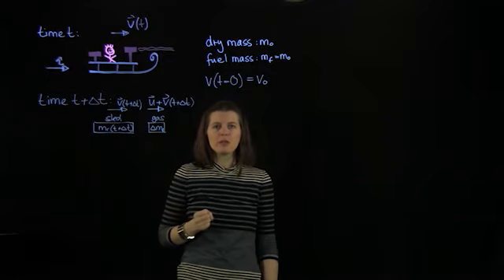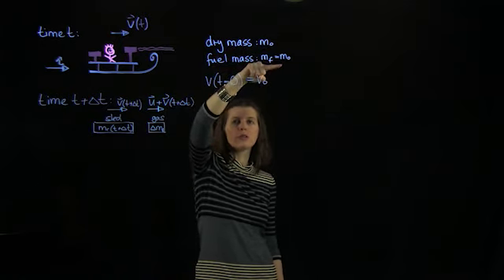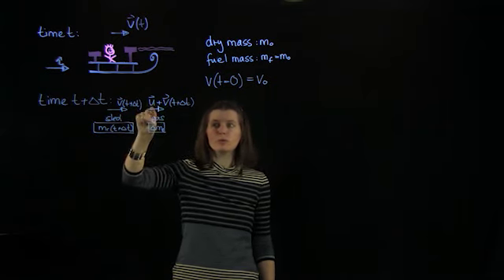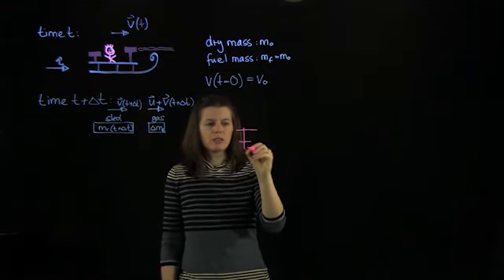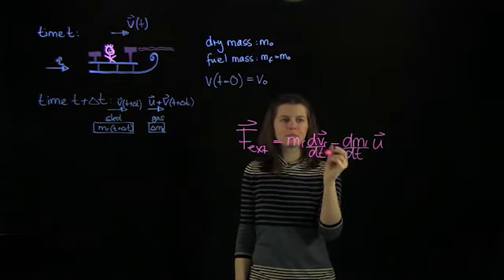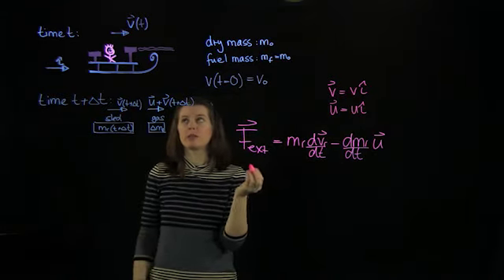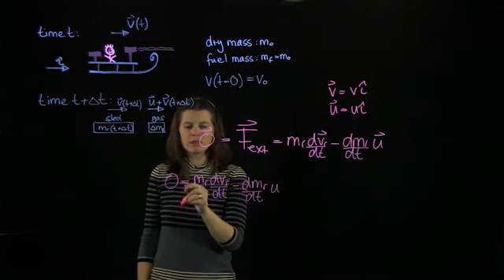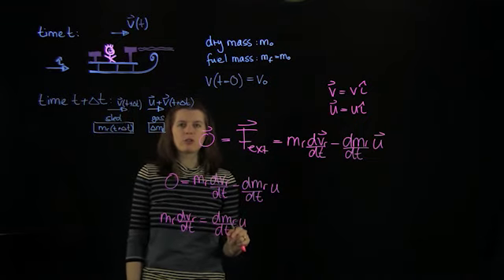MIT Classical Mechanics Course EXTRA VIDEO 35